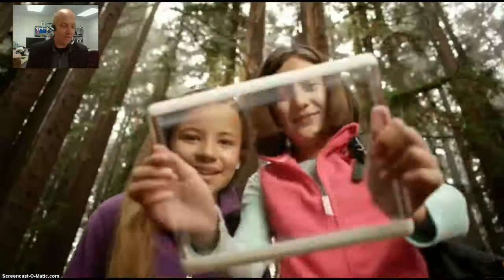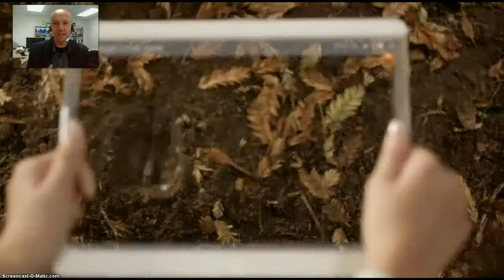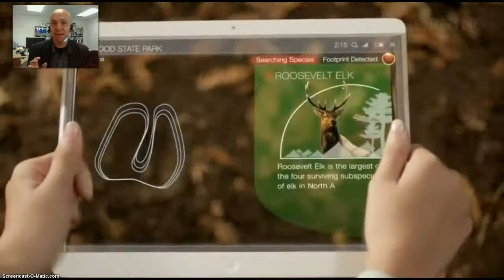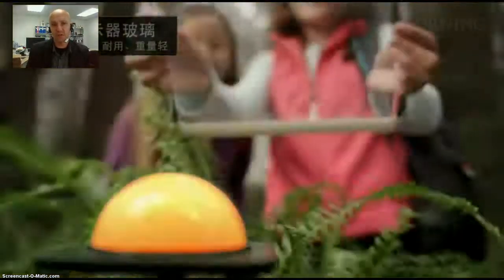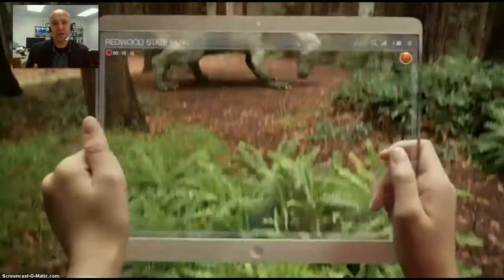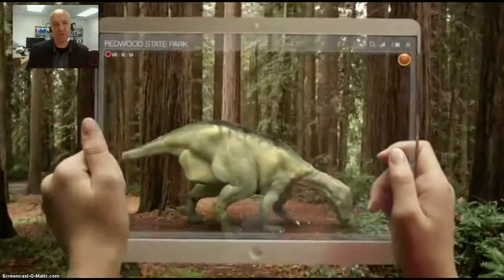AP02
Taming The Appalanche Lesson 2